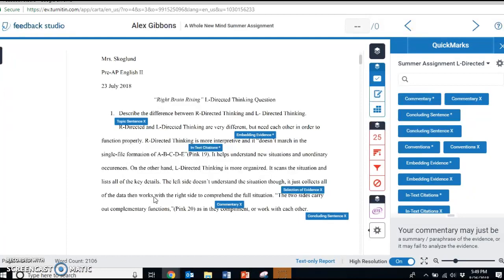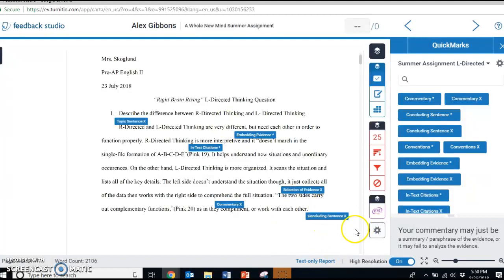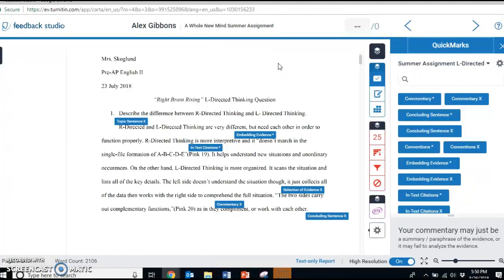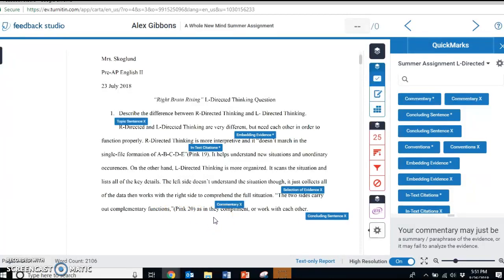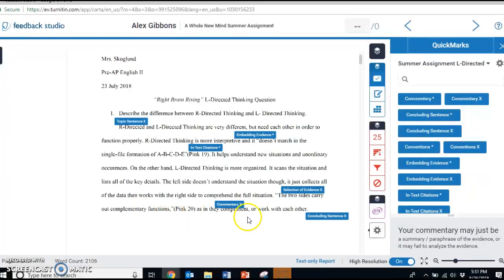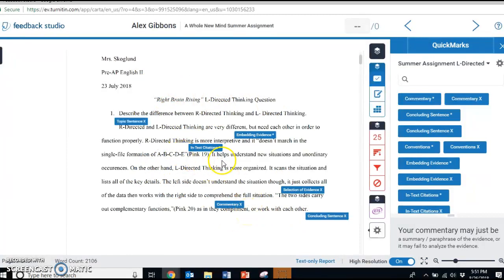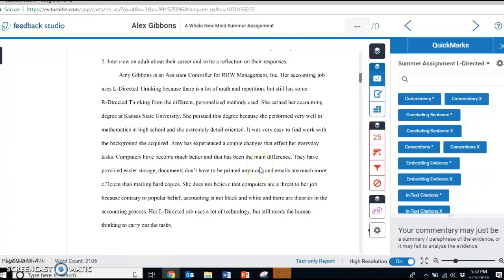AG AWNM Aug 2018